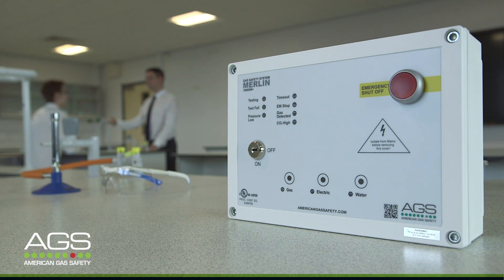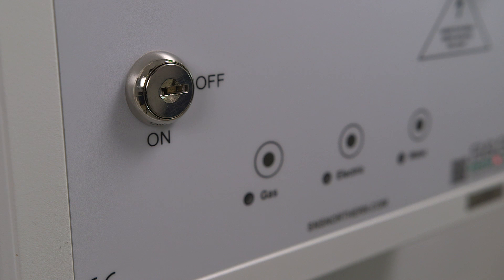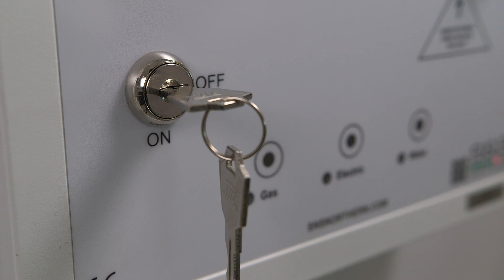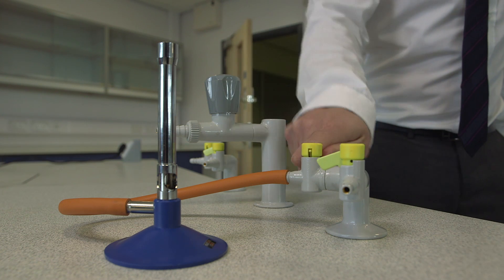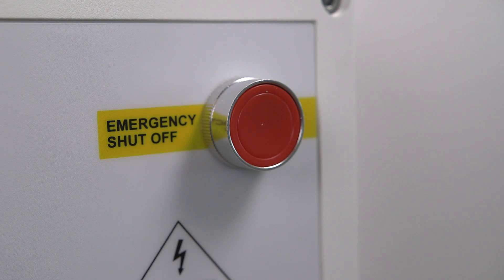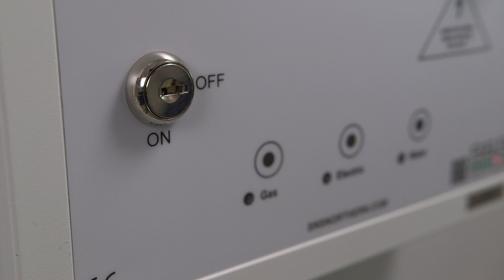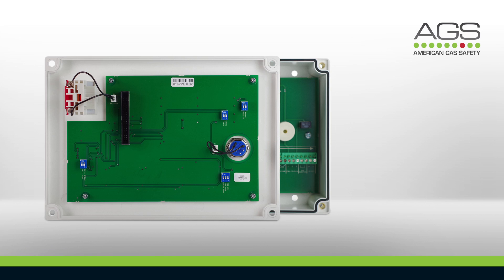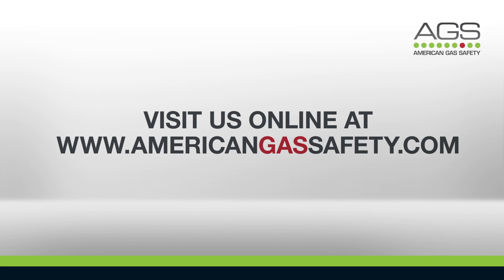American Gas Safety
American Gas Safety (AGS) Laboratory Utility Controllers.

Leaders in Gas Shut off Systems that provide Teacher Control, Protect the Building out of hours and most importantly ensures the safety of Children & Students.